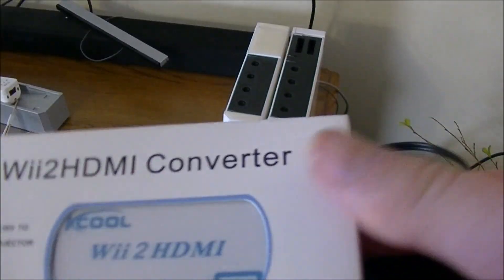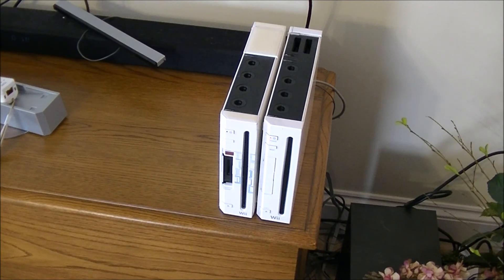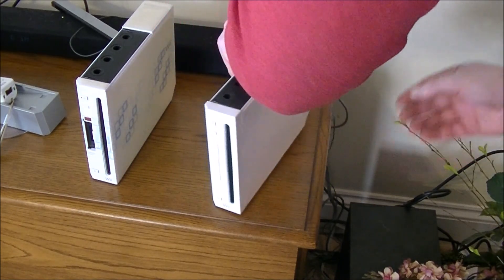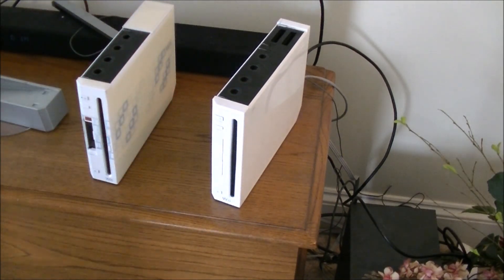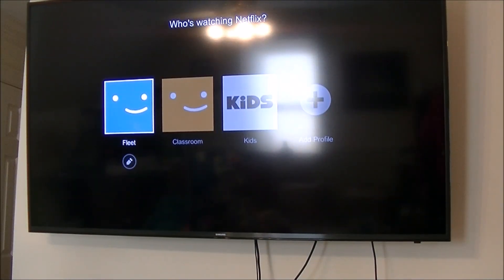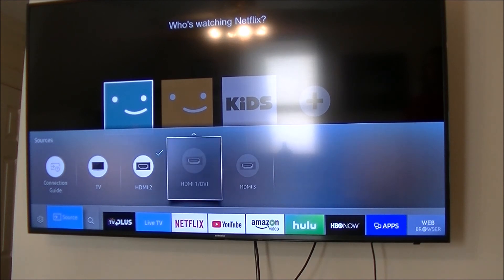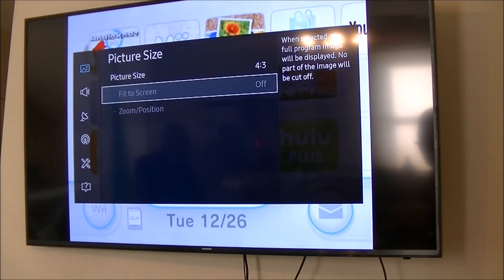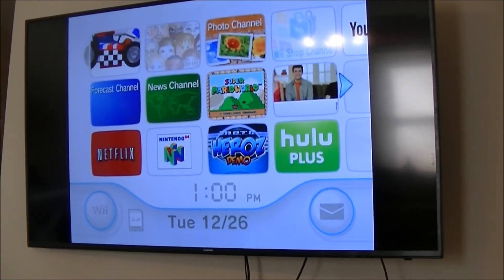KCOOL Wii to HDMI Converter unboxing and review and demo